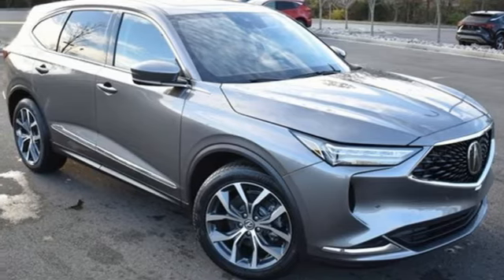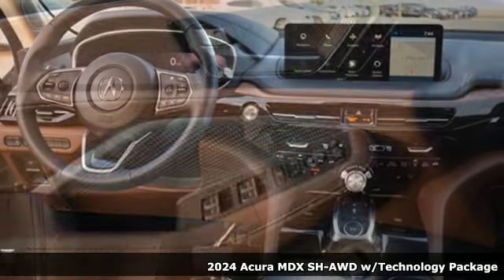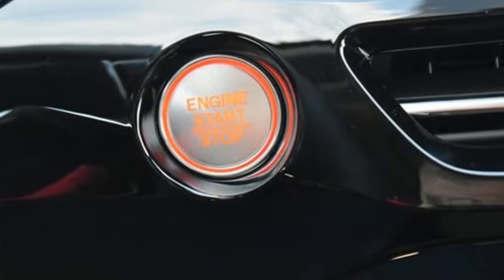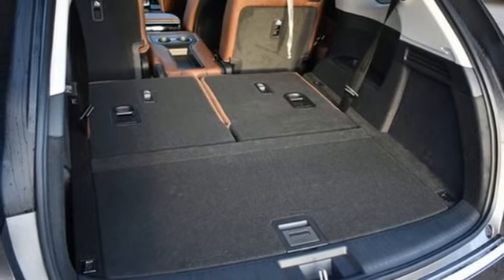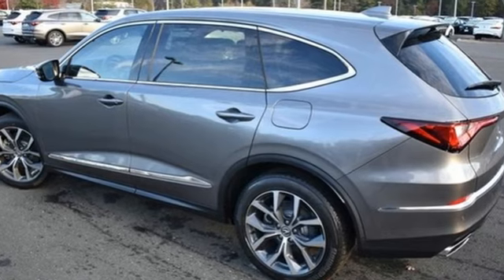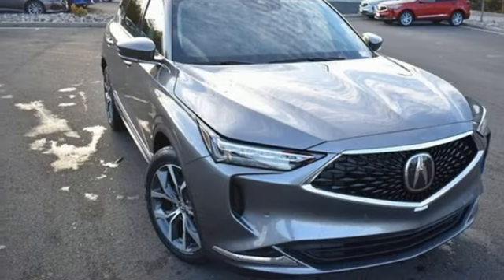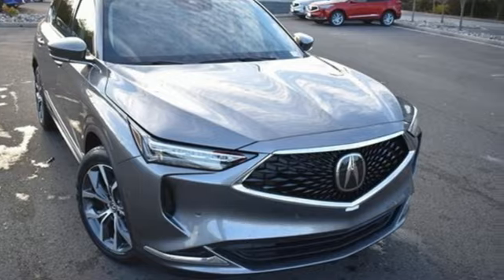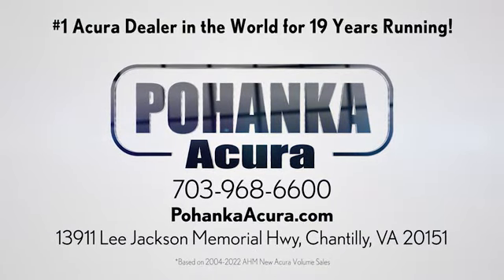New 2024 Acura MDX Falls Church VA Acura Washington-DC, DC ARL016358 - SOLD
Year: 2024
Make: Acura
Model: MDX
Trim: Technology
Engine: 3.5L V6 SOHC i-VTEC 24V
Transmission: 10-Speed Automatic
Color: Gray
Interior: Espresso
Stock #: ARL016358
VIN: 5J8YE1H42RL016358
Liquid Carbon Metallic with leather trimmed espresso sport seats, heated front seats, third row seating, V6 power, SH-AWD, technology package, navigation, panoramic power moon roof, satellite radio, and much more. brbrRecent Arrival!brbrbrWe make every effort to provide accurate information but please verify options and price with management before purchasing. All vehicles are subject to prior sale. All financing is subject to approved credit. Dealer installed options are additional. Stock photo colors, options and trim levels may vary. Not responsible for typographical errors. Published prices subject to change without notice to correct errors and omissions or in the event of inventory fluctuations. Vehicle offers/prices & internet price quotes valid for 48 hours from initial posting date, subject to change by dealer/manufacturer without notice. Vehicles may be in transit to dealer. Vehicle photos may not match exact vehicle. Please call to confirm availability status. All prices exclude taxes, title, license, and dealer processing fee of $989.00. Government 5-Star Safety Ratings are part of the National Highway Traffic Safety Administration's (NHTSA's) New Car Assessment Program. For additional information on the 5-Star Safety Ratings program, please Based on model year EPA mileage ratings. Use for comparison purposes only. Your mileage will vary depending on driving conditions, how you drive and maintain your vehicle, battery pack age/condition, and other factors. World's Largest Acura Dealer based on 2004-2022 AHM New Acura Volume Sales."

Address:
13911 Lee Jackson Highway